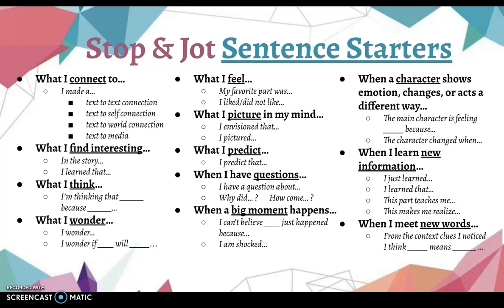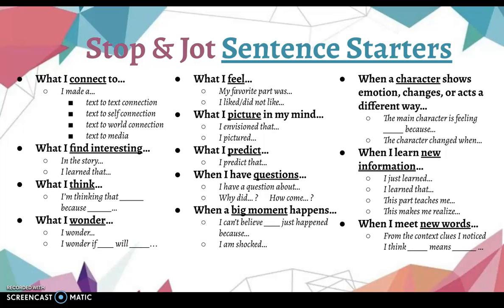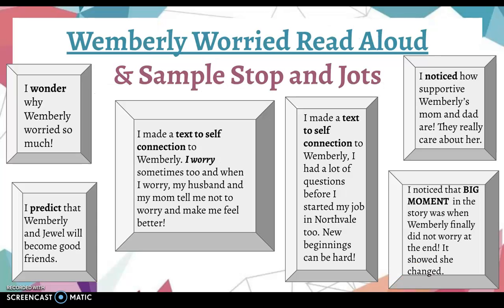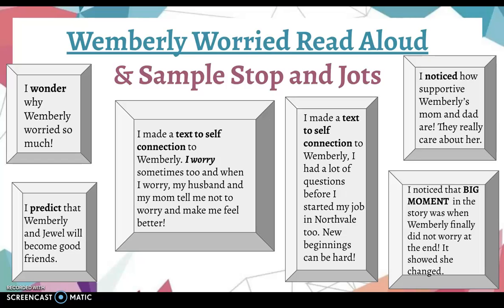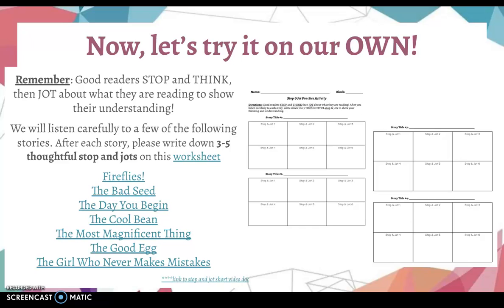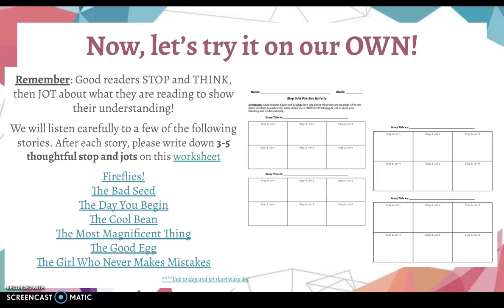Stop & Jot Mini-Lesson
It contains copyrighted material used under the Fair Use doctrine (Section 107 of the US Copyright Act), which permits limited use of copyrighted material for purposes such as criticism, comment, news reporting, teaching, scholarship, and research.

This mini-lesson goes over the different types of stop and jots (predictions, questions, connections, etc.) and how to write a well-written stop and jot to show higher-order thinking and understanding of a text.